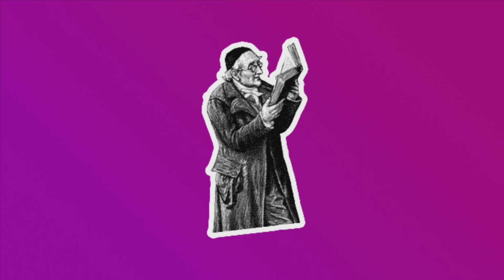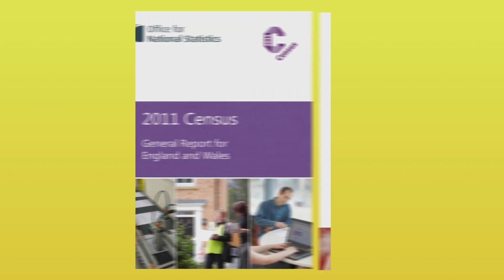Reading at university with LSE LIFE